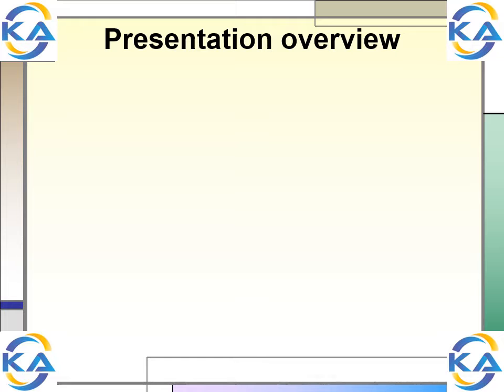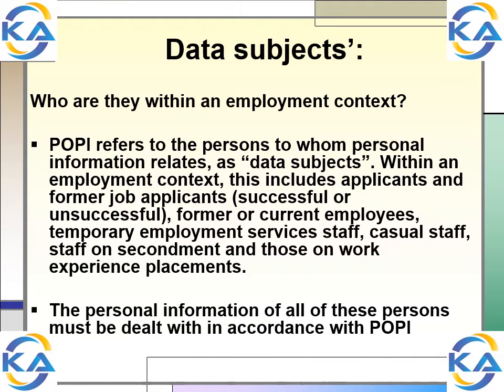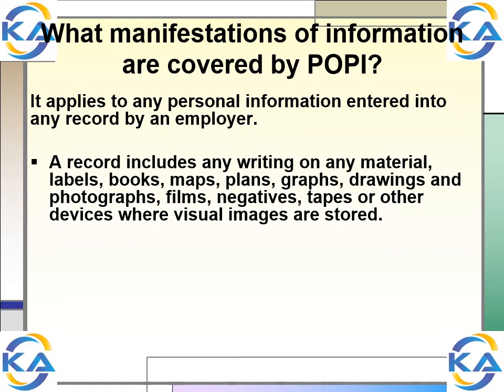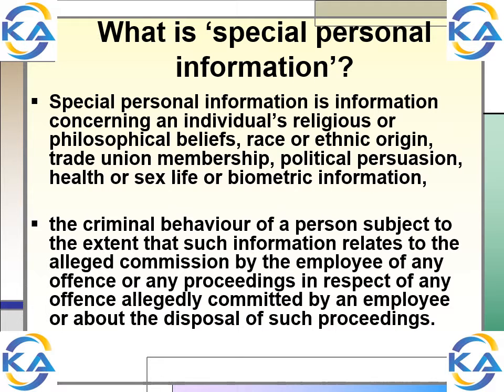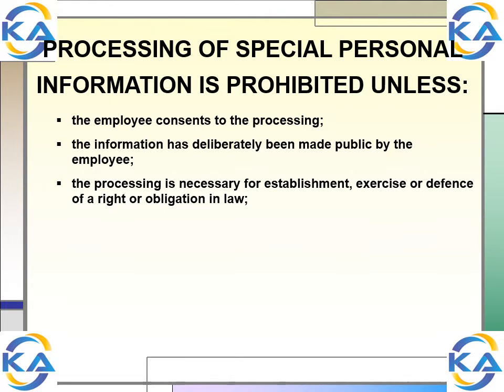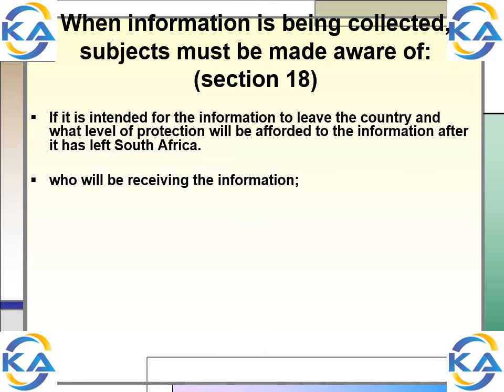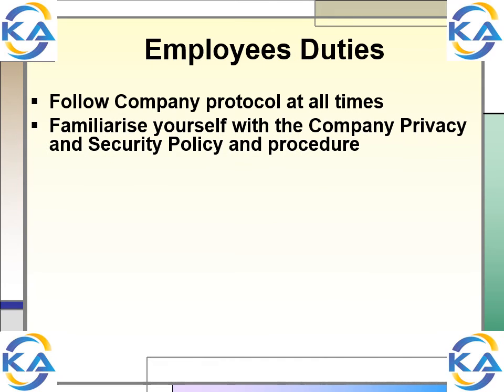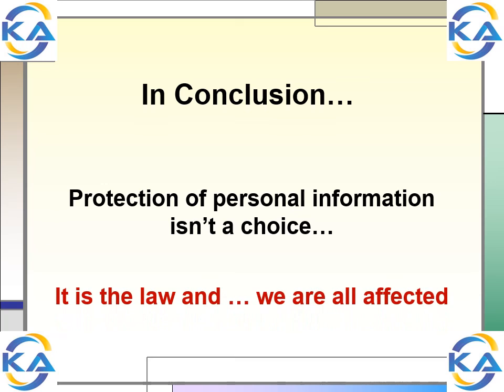Protection of Personal Information Act Training Presentation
PoPIA (Protection of Personal Information Act, 2013) is South Africa’s data protection law, aimed at protecting personal information processed by public and private bodies. PoPIA came into effect on 1 July 2021. Have all your Employees been trained on the compliance requirements.